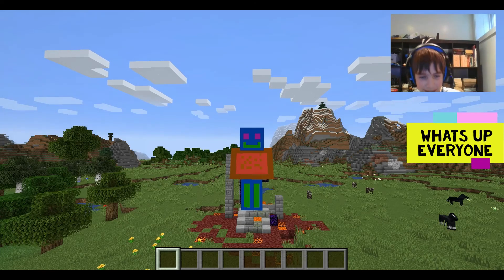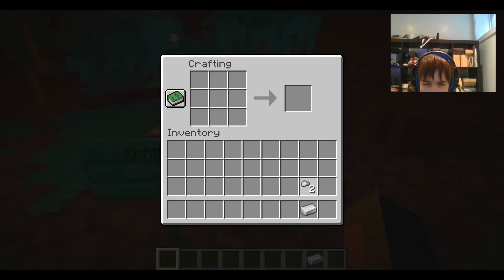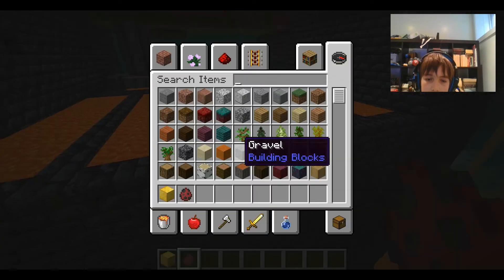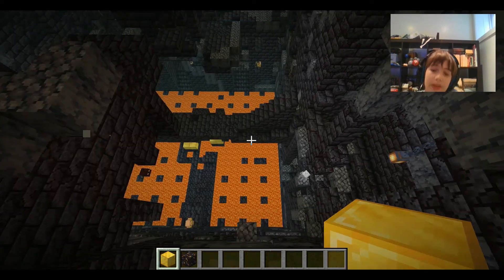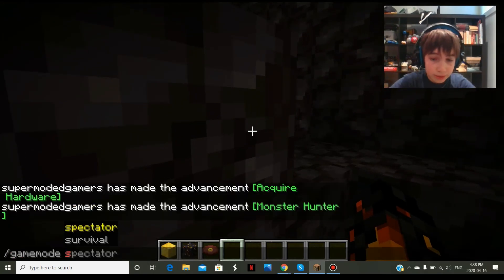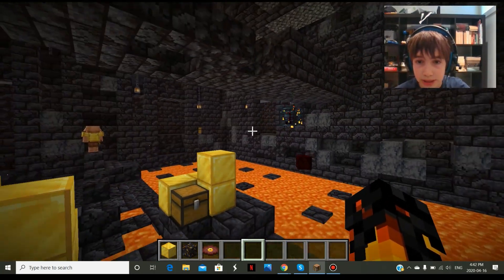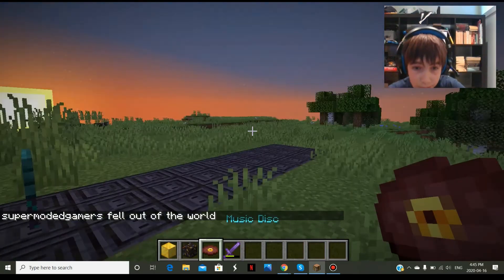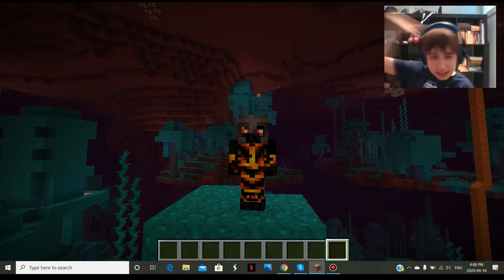the BIGGEST Minecraft nether structre {piglin bastions} snapshot 20w16a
I played the new minecraft snapshot